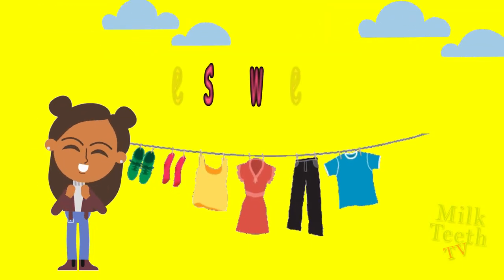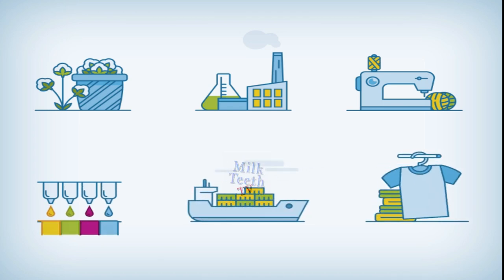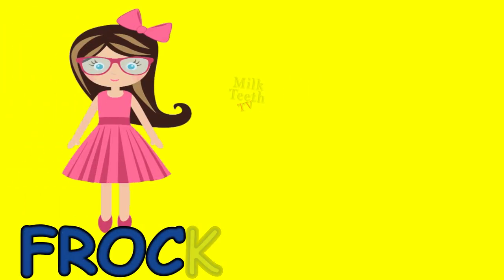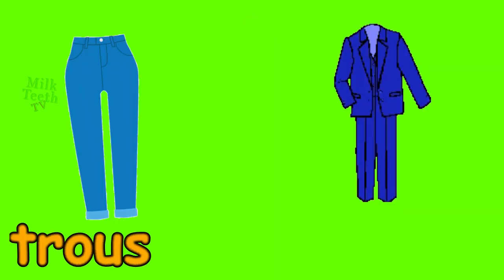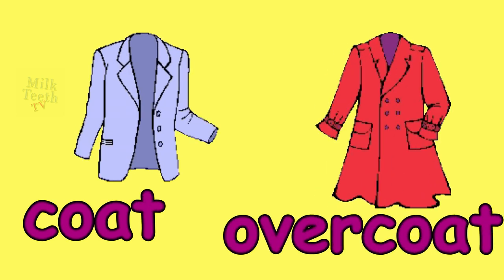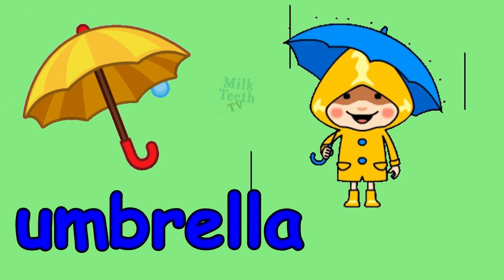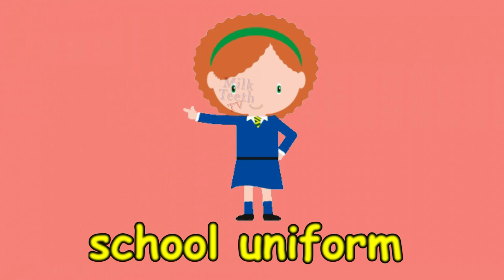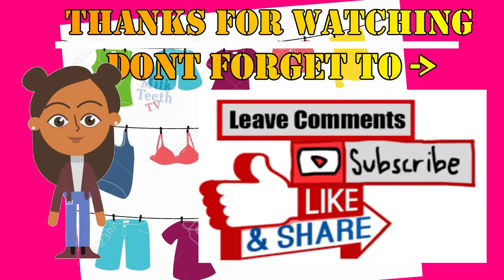English Vocabulary| Learn Clothes Names with pictures|Clothes We Wear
Clothes - Learning the Names of Clothes
Learn the names of clothes with this video.  This fun video teaches the names of clothes. Also what clothes we wear in different seasons with help of Bright animated pictures and graphics.
Clothes we wear is also an important chapter in
Clothes Names in English
T-shirt
Poloneck T-shirt
Shirt
Jeans
Pants
Trousers
Suits
Socks
Swimming Trunks
shorts
Women's Clothing
Skirt
Blouse
Dress
Frock
Gown
Hats
Swimsuits
Winter Clothing
Sweater
Jacket
Pullover
Denim Jacket
Coat
Overcoat
Muffler
Hat
Mittens
Gloves
Indian Clothing
Saree
Lehenga
Churidar
Kurta
Payjama
Uniforms
School Uniforms
Uniforms wore by Doctors, Nurses, Lawyers, Police etc
Clothes For Special Occasions
Bridal Dresses
Party Dresses

Please share your useful feedback and valuable comments with us.
dont forget to mention what type of more such educational videos you would like us to come up with!